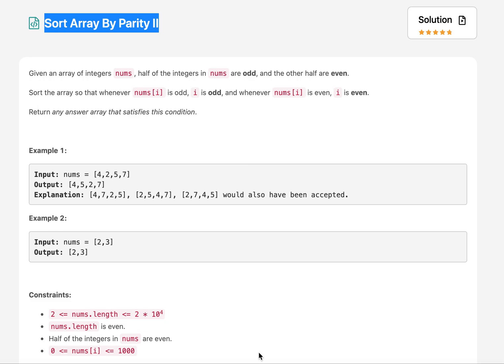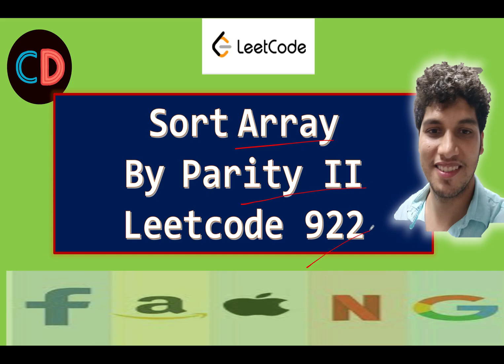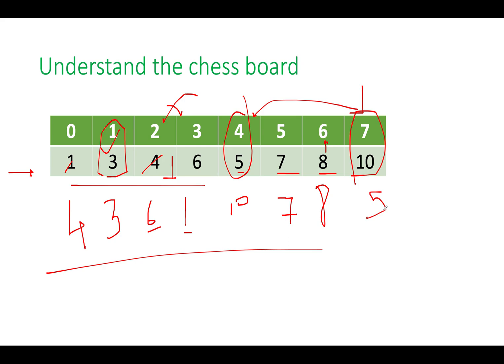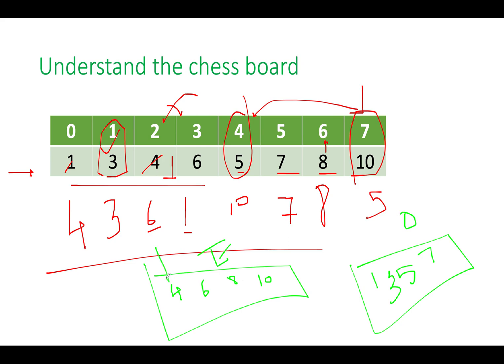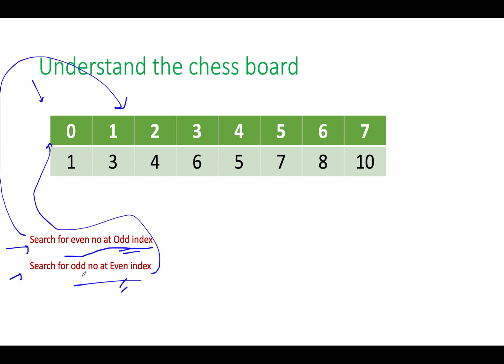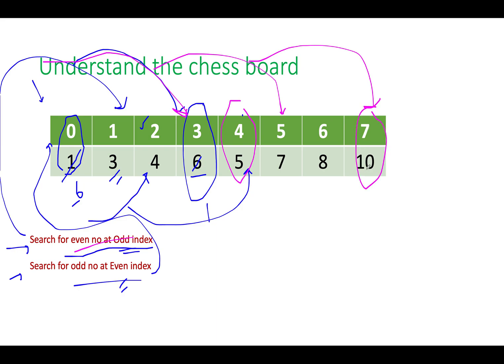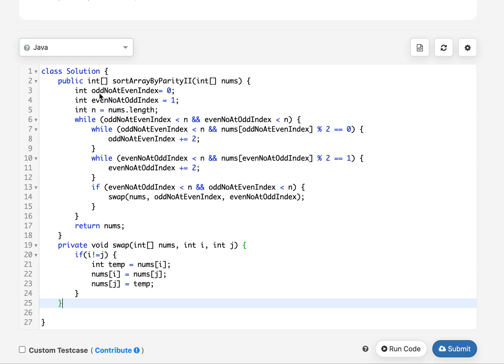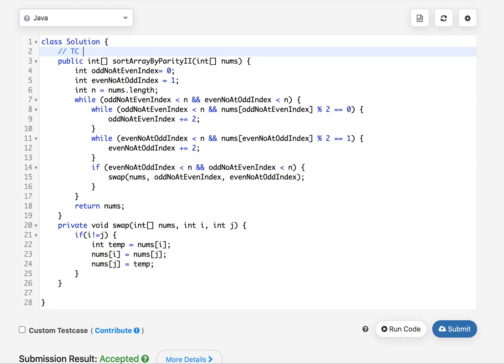Sort Array By Parity II | Leetcode 922 | Live coding session 💯💯💯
Here is the solution to "Sort Array By Parity II" leetcode question. Hope you have a great time going through it.

1) 0:00 Explaining the problem out loud
2) 1:10 Algorithm walkthrough
3) 2:00  Solution approach
4) 8:00 Coding